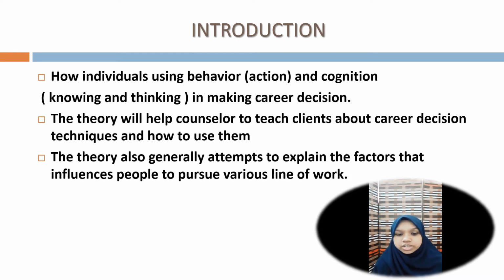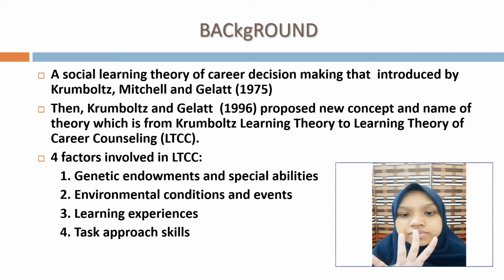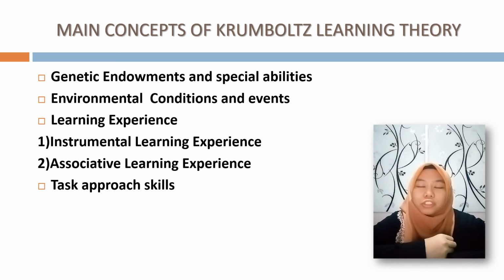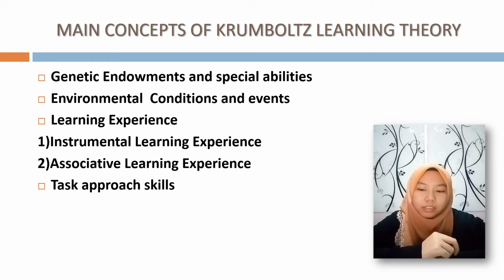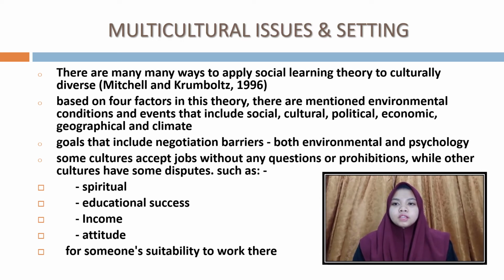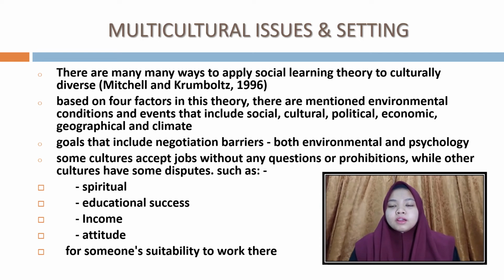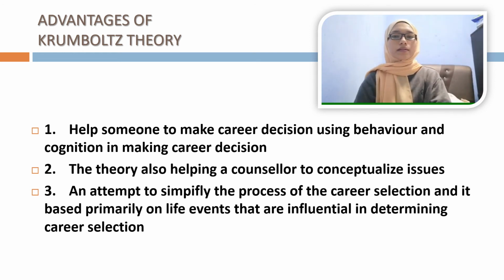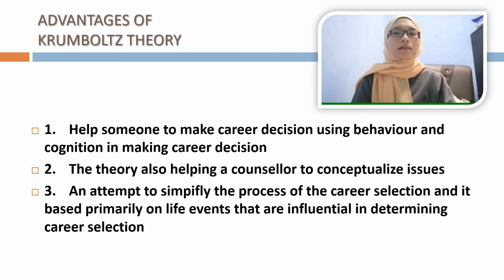KRUMBOLTZ' LEARNING THEORY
ABA 2153 CAREER DEVELOPMENT
GROUP 5 PRESENTATION
GROUP MEMBERS:
1) NUR AISYAH BT RUSLAN
2) NURUL AFIQAH BT ARADIN
3) NUR HAZIQAH BT AMIRUDDIN
4) MUHAMMAD IZZUDIN B MOHD SA'ADAN
5) NUR ATIQAH SYAZWANI BT AZHAR